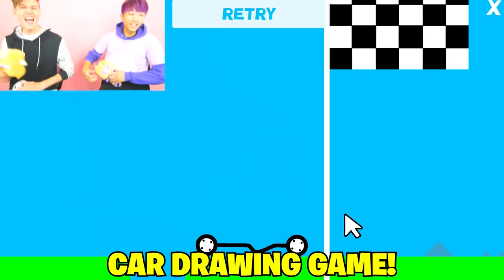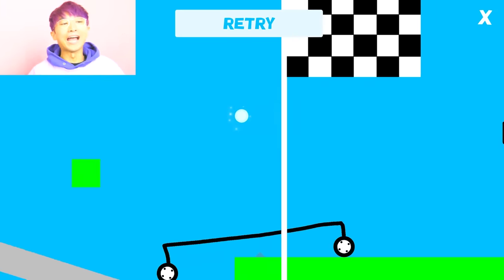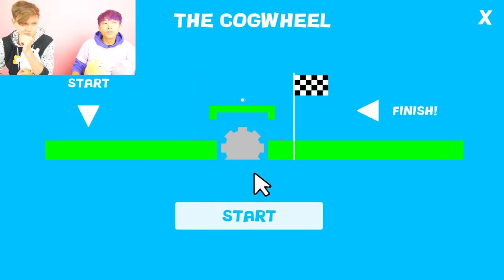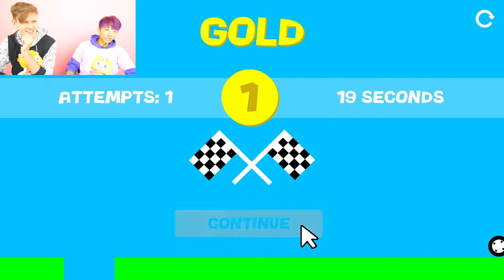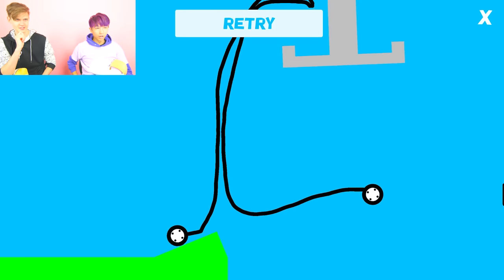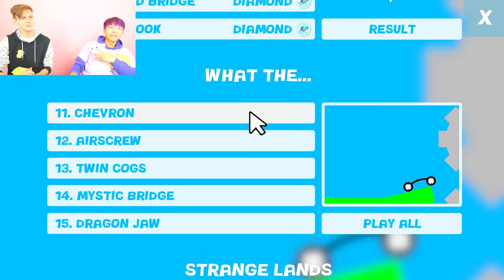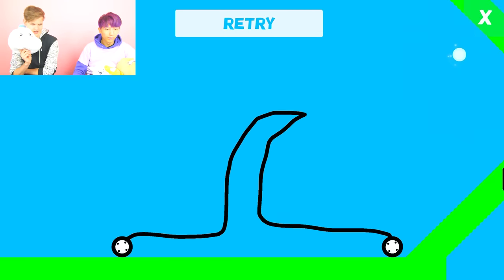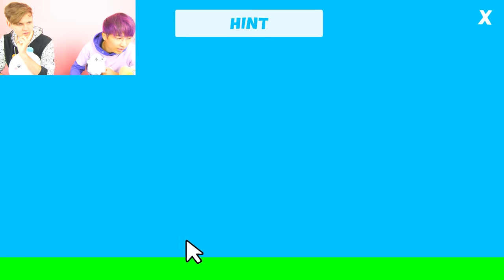NOOB vs PRO vs HACKER In CAR DRAWING GAME!? (LANKYBOX Playing CAR DRAWING GAME!)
LankyBox World!